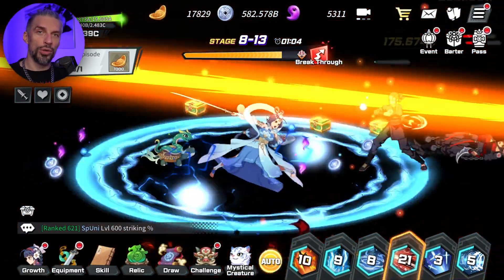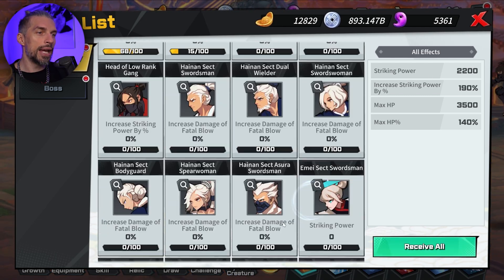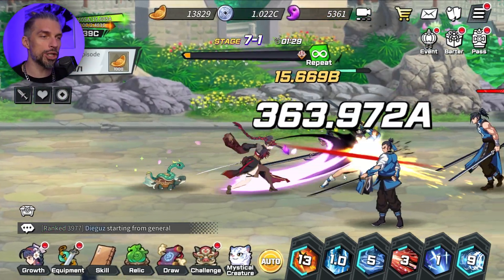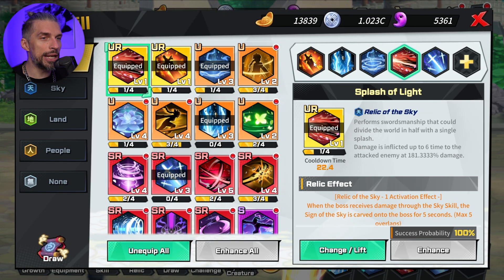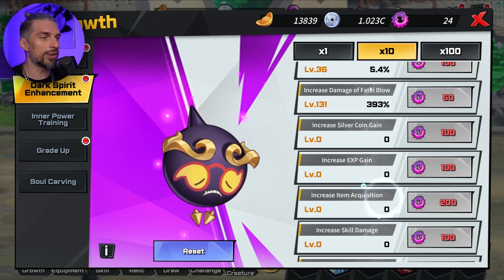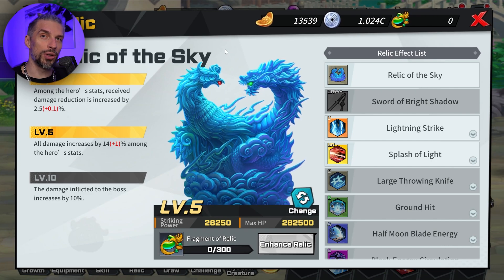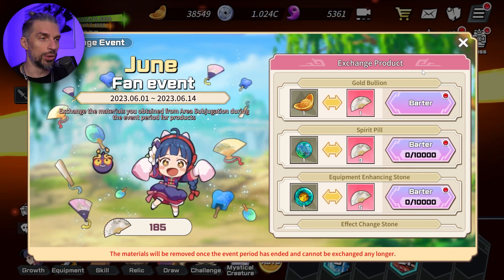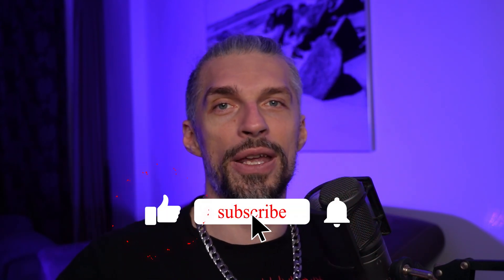HOW TO FARM LIKE A PRO // LEGENDARY MASTER IDLE GUIDE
Least complicated and easy to get Farming Guide for Legendary Master Idle mobile game. Beginner-friendly guide that will help you to understand the game basics, figure out how the game works and what will be your easiest way to progress.